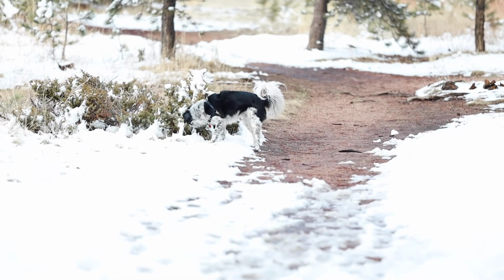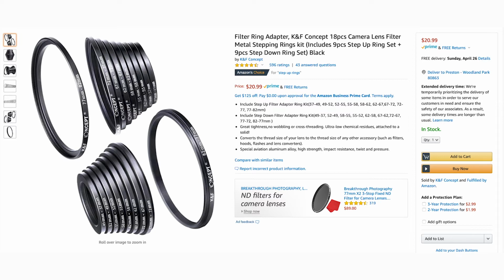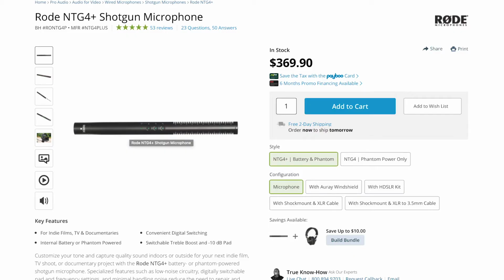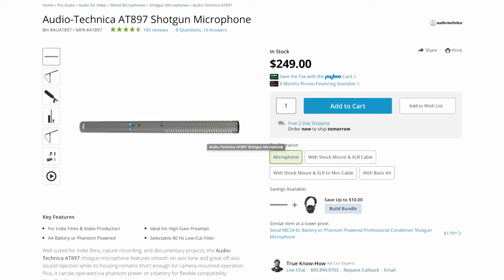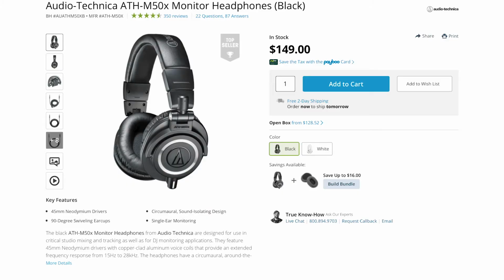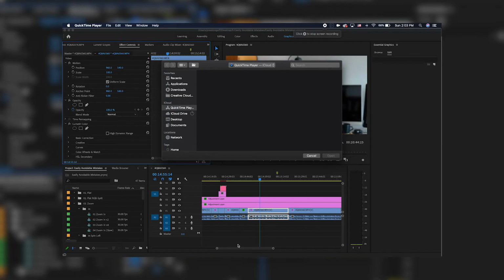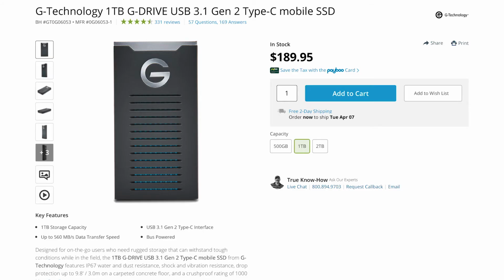Easily Avoidable Mistakes